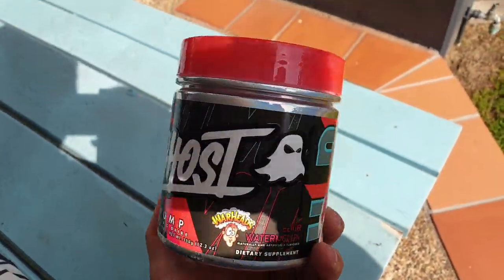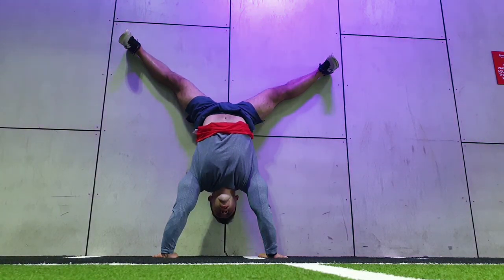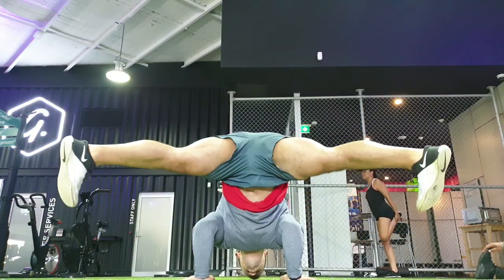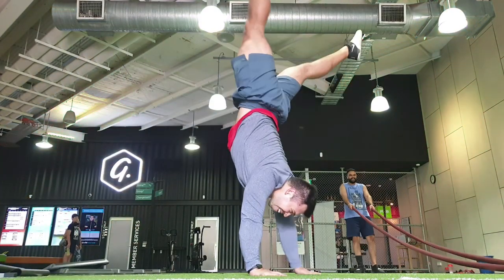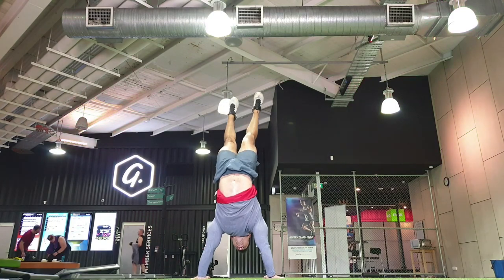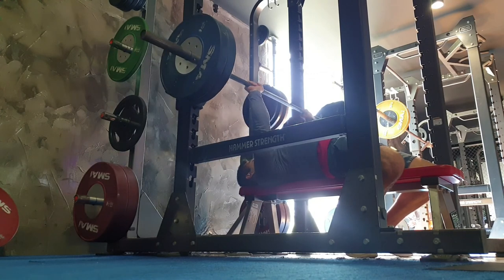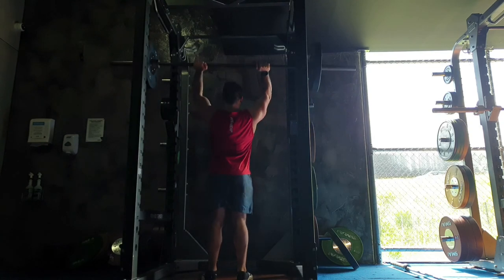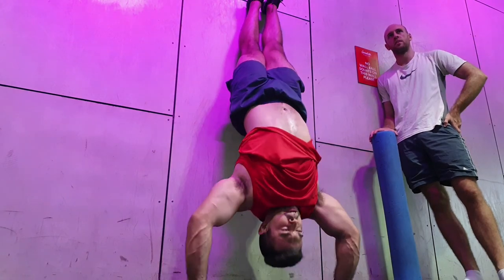GHOST® Pump Pre Workout Review - GHOST® Lifestyle - Juan's Review 2020 | MAK Fitness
GHOST® Pump is the newest addition of Pump-Orientated Products to the Pre Workout category - and we are here to bring it to you first legends! Here is a real and raw, first-taste review of GHOST® Pump from our incredible strength & powerlifting athlete - Juan!

What’s special about GHOST Pump?

- Features very ingredient and dosage necessary to creating the best pump possible
- Extremely fast-acting, to get a pumped effect in your muscles from the very first exercise
- Stimulant free and perfect for stacking with other pre-workout, fat burn or Amino acid supplements
- 100% Vegan-friendly, and features a full disclosure label for maximum transparency

GHOST® Pump has certainly attracted a number of fans and credible recommendations across the globe - including us. We believe GHOST® Pump one of the fastest-acting pump products we've tried, with potent and effective results, and produces the greatest pumps. GHOST® Pump's formulation is comprehensive and precise with the single objective of creating a product that gets your muscles achieving more, looking better, and boosting blood flow from start to finish within your workout. GHOST® Fanatics and even loyal users of other brands have agreed with its glory - sounds like time to get your hands on some and review it yourself, right?

We’d love to hear what you think of GHOST Pump too! Let us know below legends! 👇

- Workouts
- Training
- Diet
- Nutrition
- Gaining Muscle
- Shredding